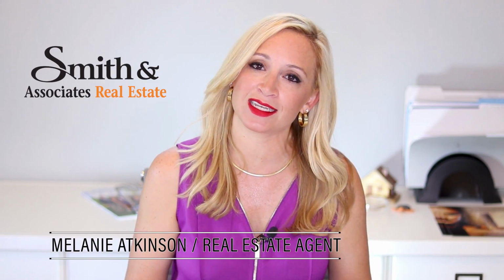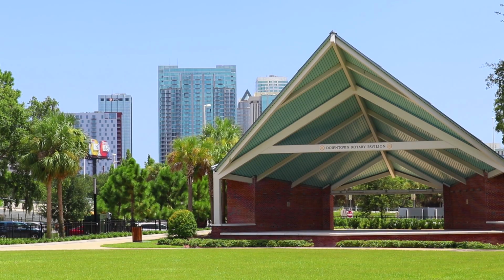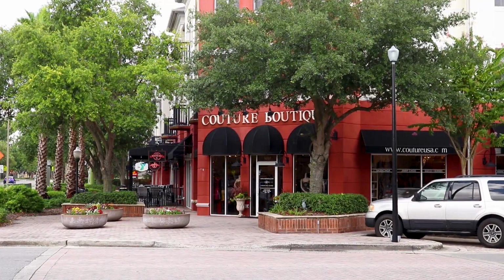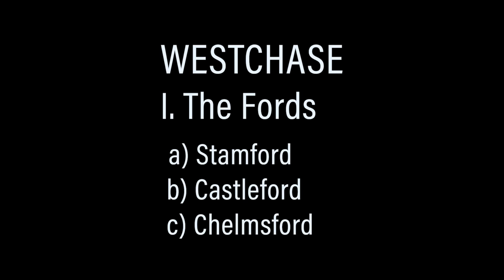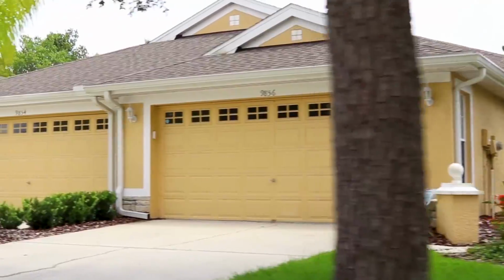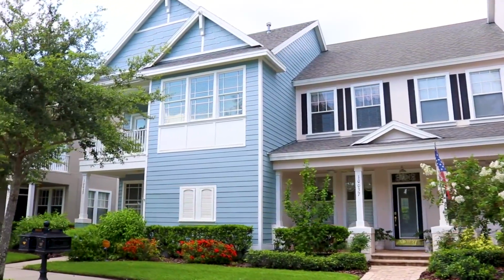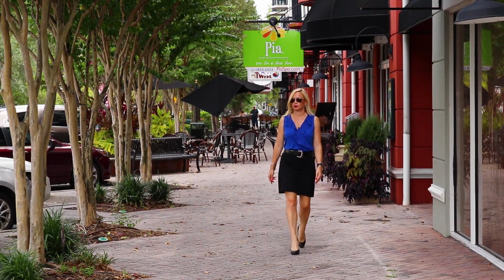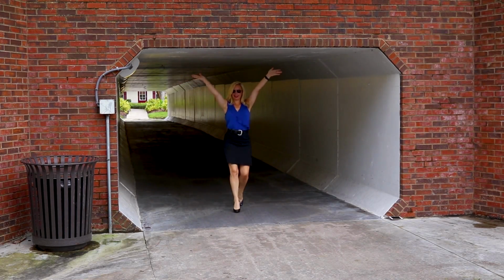Westchase: One of Tampa's Most Popular Neighborhoods | LIVING IN FLORIDA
What has made Westchase one of the most popular Tampa Bay area neighborhoods for more than 20 years? That's an easy question and I'm going to explain why...
In this episode of Melanie Loves Tampa Bay, I'm going to share information on Westchase, so you can decide whether it is a good fit for you - whether you're coming from out of state or moving within the Tampa Bay area. We will touch on the specific neighborhoods, school zones, community amenities, where to eat, and places to go!
Westchase is a large, master planned community with approximately 3,500 homes. There are all different types of homes - apartments, condos, villas, townhouses, and single family homes, large and small. Whatever size and type of home you need - Westchase probably has it.

FOLLOW MELANIE! 📱

Melanie is a Tampa Bay area Realtor with Smith & Associates. She loves Tampa Bay area area, houses, and helping clients buy and sell real estate.

Call/text me if you are looking to buy / sell a home in the Tampa Bay area!

The owner of Melanie Loves Tampa Bay will not be liable for any errors or omissions in this information nor for the availability of this information. The owner will not be liable for any losses, injuries, or damages from the display or use of this information.